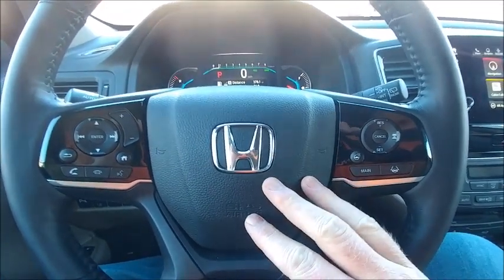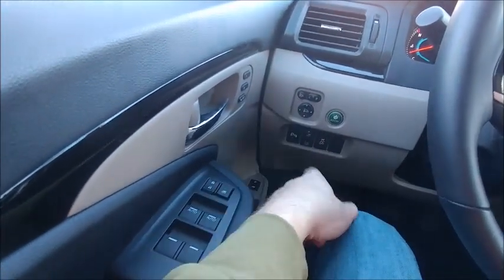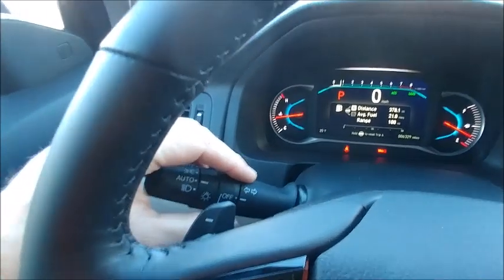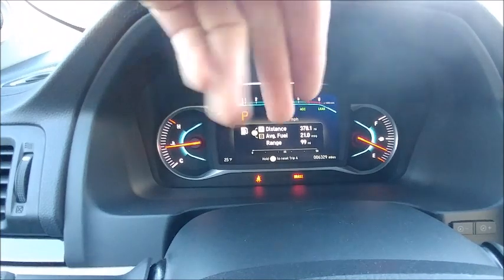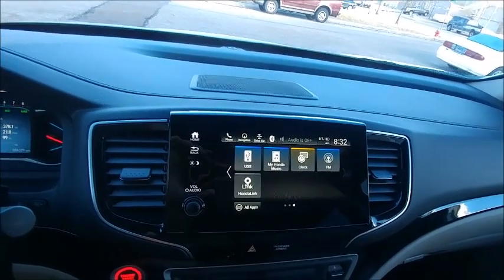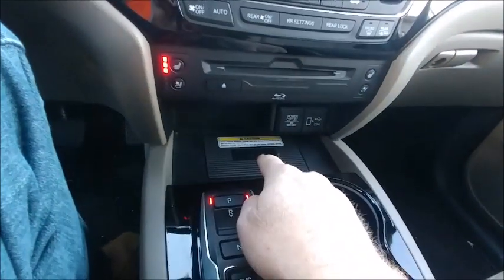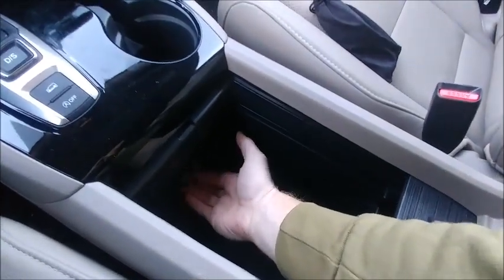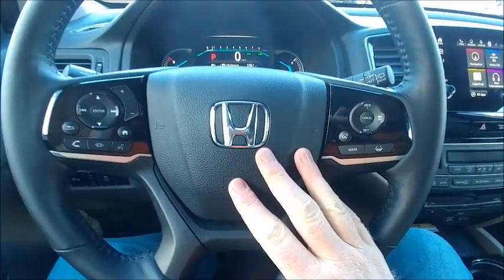2019 Honda Pilot interior review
This shaky cam interior review has inside the 2019 Honda Pilot: a competitive three-row crossover.